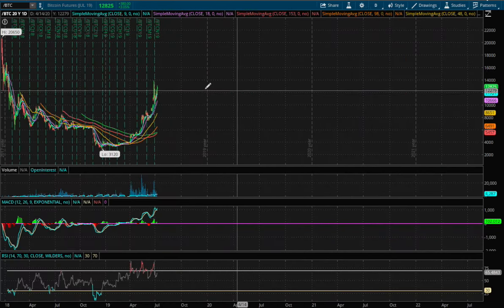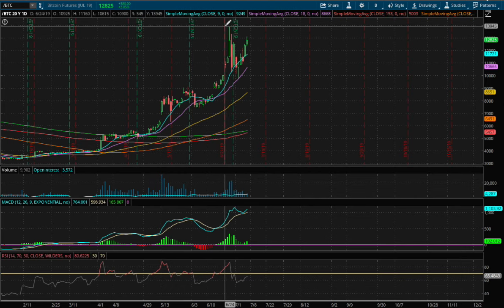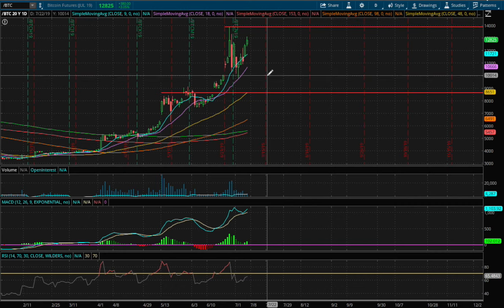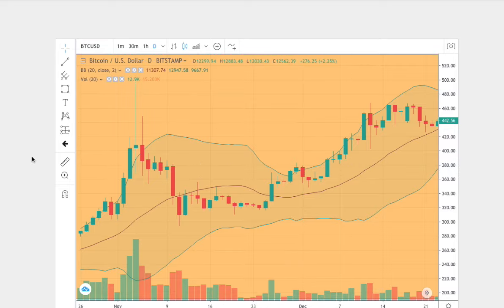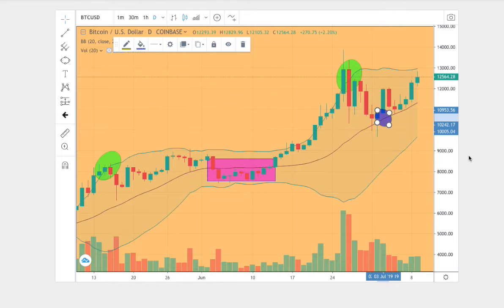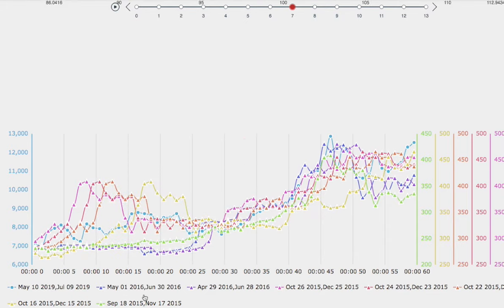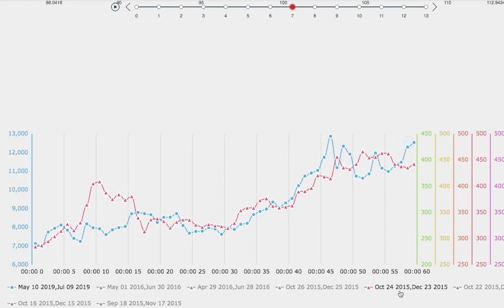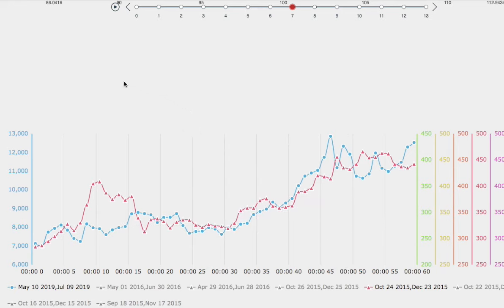Bitcoin [BTC] in July 2019 Week 2 Forecast / Prediction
Bitcoin is known as a cryptocurrency that is decentralized, meaning it does not rely on single business entity or central bank to execute transactions. There are no intermediaries in the peer to peer bitcoin network. Bitcoin could be purchased at crypto exchanges such as robinhood, binance, kraken and coinbase. Cryptocurrency is seen as an asset, trading medium, and currency. Blockchain is the latest technology that focuses on currency transactions.